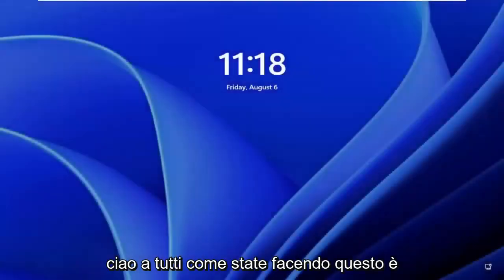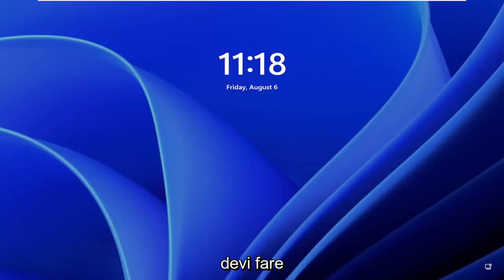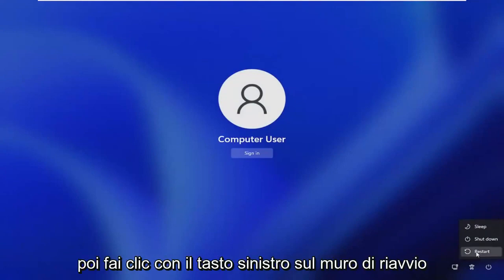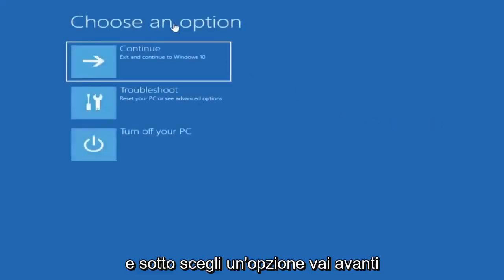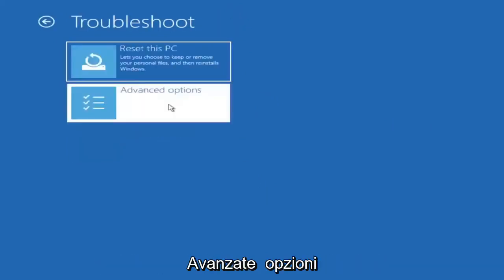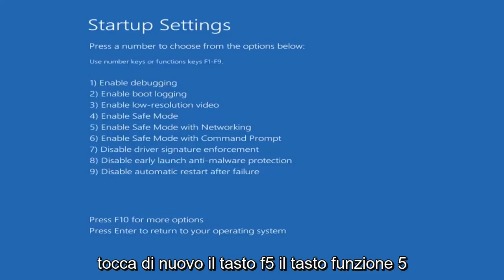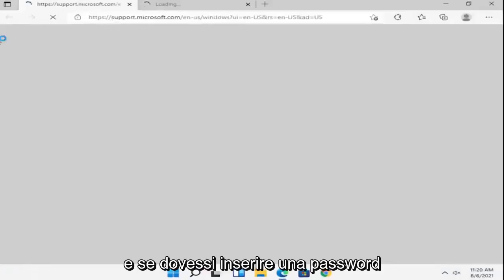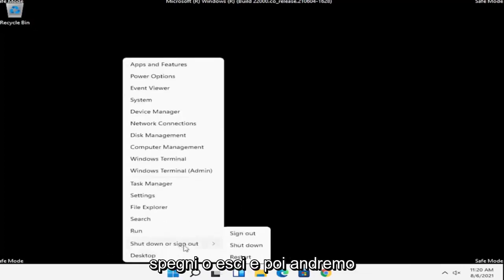Risoluzione problema Avvio Windows 11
Come risolvere Windows 11 bloccato nella schermata di benvenuto [Tutorial]

Hai notato dopo l'accesso all'account utente "Windows 11 bloccato nella schermata di benvenuto"? o Windows bloccato sulla schermata di caricamento per molto tempo?

Un certo numero di utenti segnala che Windows 11 è bloccato nella schermata di benvenuto dopo l'accesso, incapace di accedere al desktop per fare qualsiasi cosa. Il computer si avvia correttamente e va alla schermata di accesso di Microsoft con il mio nome e logo. Ma dopo aver inserito la password dell'utente, cicla e dice benvenuto in Windows. Entro 3-5 secondi torna alla schermata di avvio iniziale. Lo farà all'infinito e non consentirà l'accesso al desktop. Esistono vari motivi per impedire l'accesso degli utenti di Windows, ma i file di sistema danneggiati o l'incompatibilità dei driver sono i più comuni. Se anche tu stai lottando con questo problema, ecco come risolvere se Windows 10 si blocca nella schermata di accesso.

Problemi affrontati in questo tutorial:
Windows 11 bloccato nella schermata di benvenuto dopo aver inserito la password
Windows 11 bloccato sulla schermata di benvenuto senza mouse
Windows 11 bloccato sulla schermata di benvenuto dopo l'aggiornamento
Windows 11 bloccato sulla schermata di benvenuto prima del login
Windows 11 bloccato sul cerchio rotante della schermata di benvenuto
Windows 11 bloccato sulla schermata di benvenuto anche in modalità provvisoria
Windows 11 bloccato sulla schermata di benvenuto dopo il login
Windows 11 bloccato sulla schermata di benvenuto dopo il ripristino
Windows 11 bloccato nella schermata di benvenuto prima di inserire la password
computer bloccato sulla schermata di benvenuto di Windows 11
laptop dell bloccato sulla schermata di benvenuto di Windows 11
Windows 11 bloccato sulla schermata di benvenuto per molto tempo
correggi Windows 11 bloccato nella schermata di benvenuto
Windows 11 si blocca nella schermata di benvenuto
laptop hp bloccato sulla schermata di benvenuto di Windows 11
Windows 11 bloccato sulla tastiera della schermata di benvenuto non funziona
Windows 11 bloccato sul ciclo della schermata di benvenuto
laptop bloccato sulla schermata di benvenuto di Windows 11
bloccato sulla schermata di caricamento di benvenuto di Windows 11
Windows 11 bloccato nella schermata di benvenuto senza login
il mio Windows 11 si è bloccato sulla schermata di benvenuto
pc bloccato sulla schermata di benvenuto windows 11
windows 11 pro bloccato nella schermata di benvenuto
windows bloccato sulla schermata di benvenuto windows 11

Bloccato nella schermata di benvenuto può essere causato da problemi di errore di avvio, software incompatibile, errore del driver, software obsoleto, registri danneggiati. Qualsiasi cosa, da un aggiornamento di sistema difettoso a qualche altro problema software, può causare il blocco di un computer Windows 10 nella schermata di benvenuto.